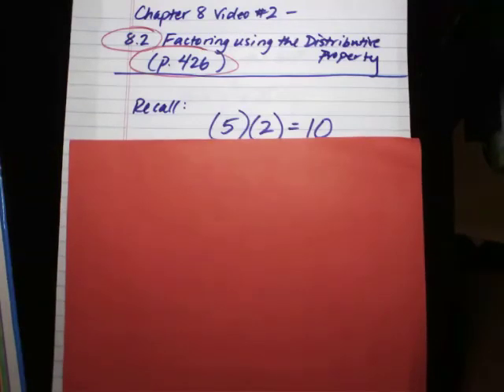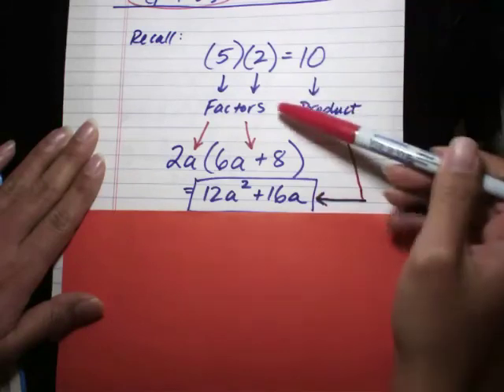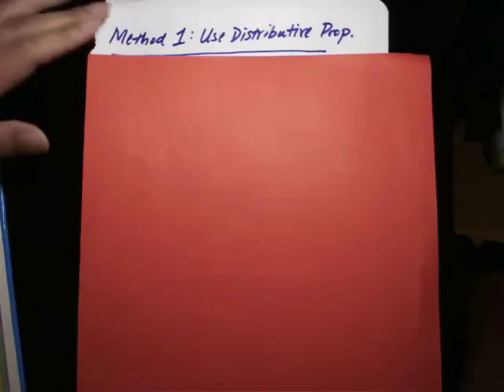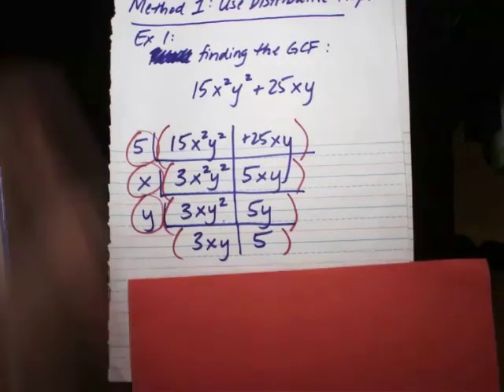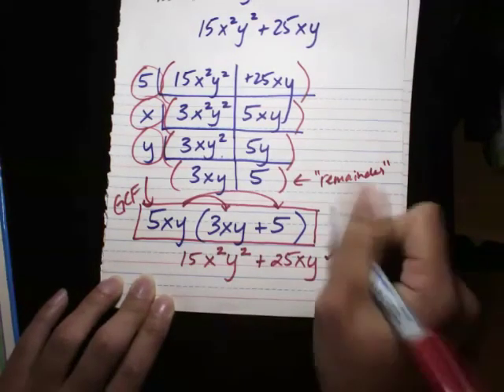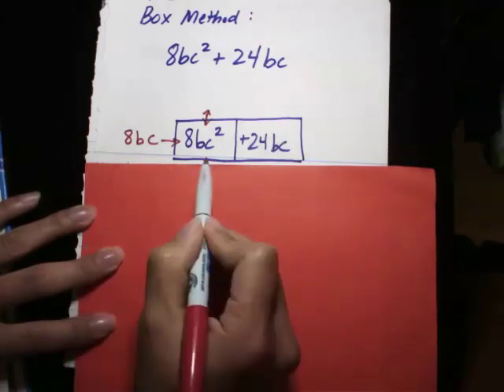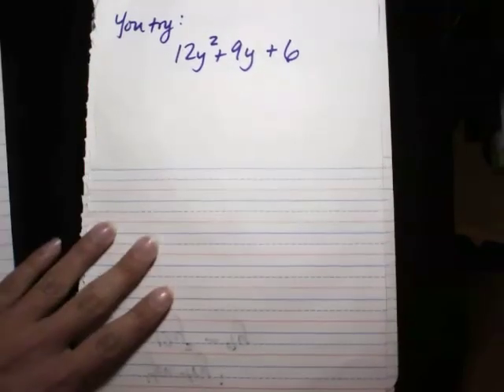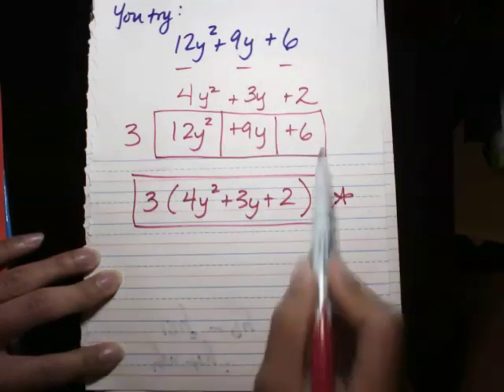8-#2 Factoring with Distributive Property.m4v